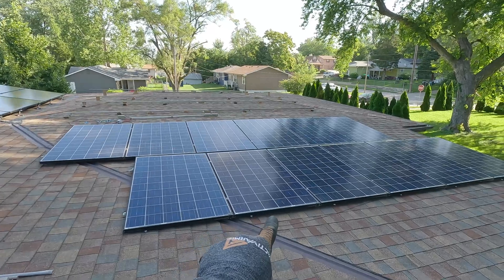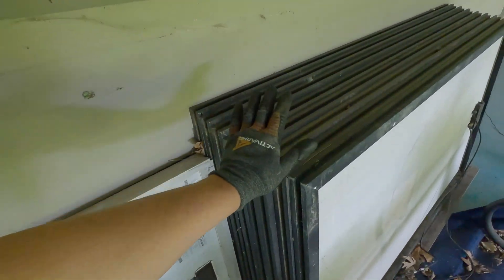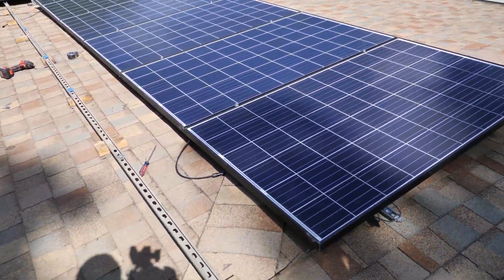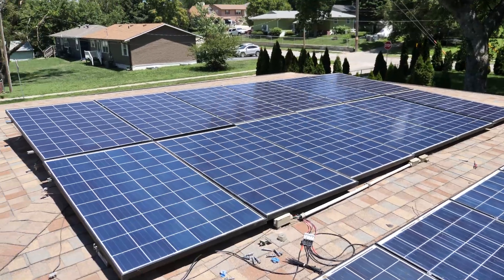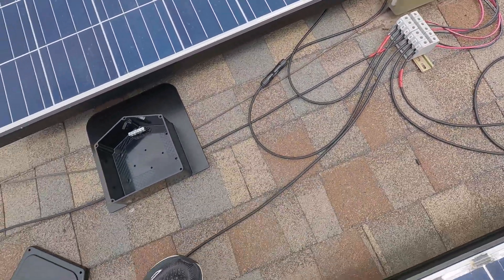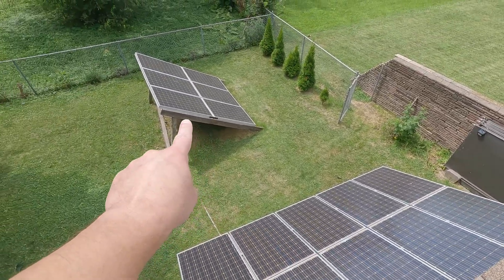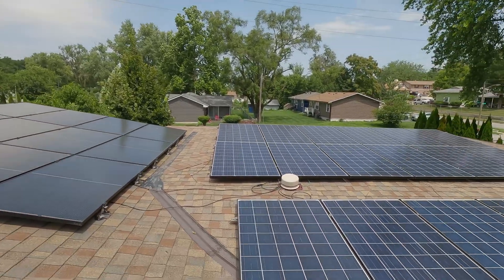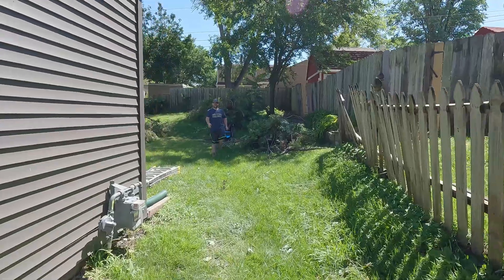I Need MOAR Solar Panels on My ROOF!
Part 3 of the HUGE Solar Panel Improvement Program at the Average Joe House!!  The Goal is to FILL the ROOF with Solar Panels!!  Today we are installing the 3rd Solar Array and will be using 12 270 watt JinKO Solar Panels (JKM270PP-60)!  This will be the 3rd Solar Array up on the ROOF!

Save $50 on Any Purchase over $500 at Signature Solar with my Magical
🔗Amazon Wire Clips
🔗10AWG PV Wire
🔗EZ Solar Rooftop Junction Box
🔗Bouge MC4 Connectors

Support Section⤵

Top Supporting BOOOOOM Team Members:
💥Michael Dudley - Diy Solar & Powerwaller + 3D Printing

Exclusive BOOOM Team Supporters:
Michael Dudley, Sebastian Kjær Jensen, Joe Gladle, Keith Brown, Andrew Rotariu

ETH 🔗0x10E0AC75f9F053f146D6d003678F1c9BA1893dCb

Send to:⤵
AveRage Joe

Send to:⤵
AveRage Joe
608 N Saddle Creek Rd # 31562